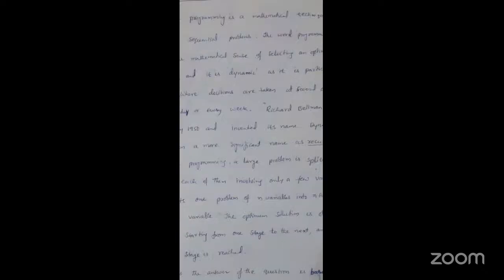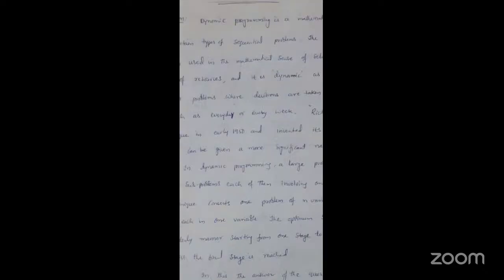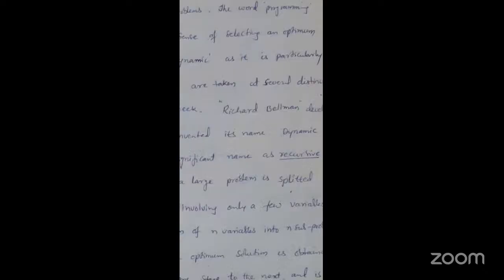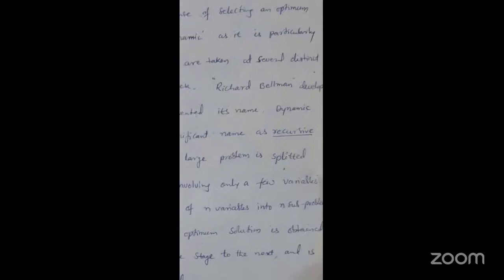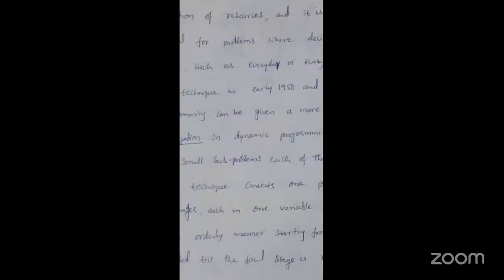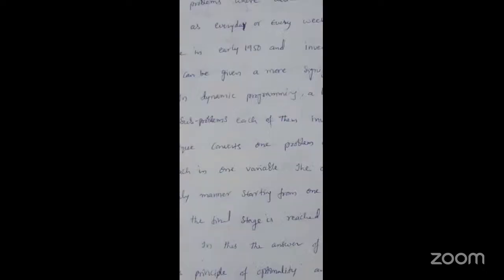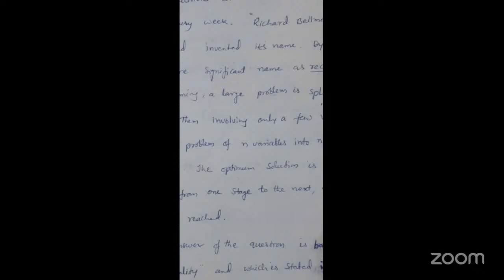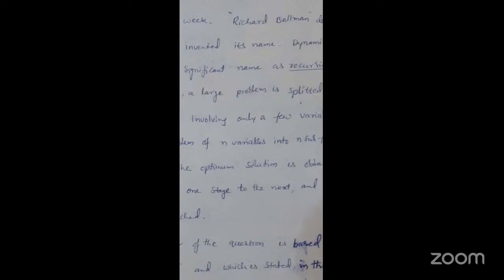PG 2yr Mathematics : Course 10 - (A) and (B) Operations Research